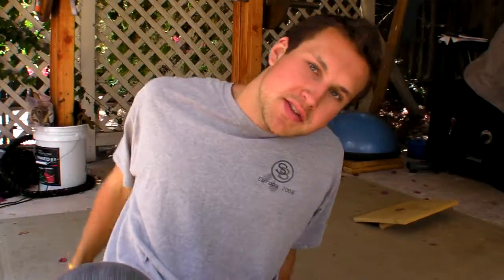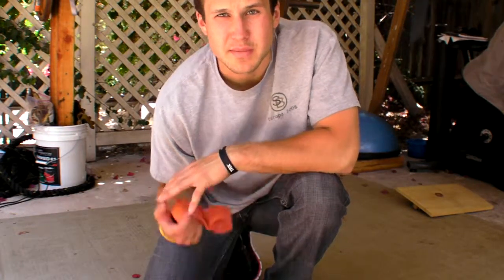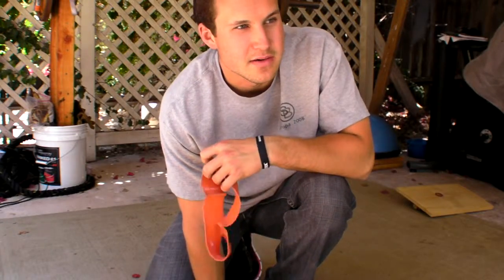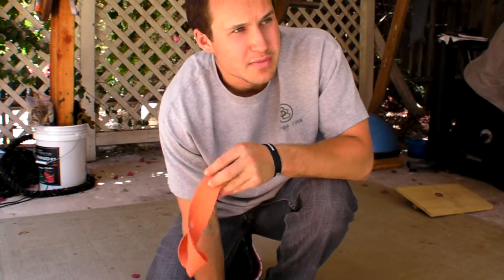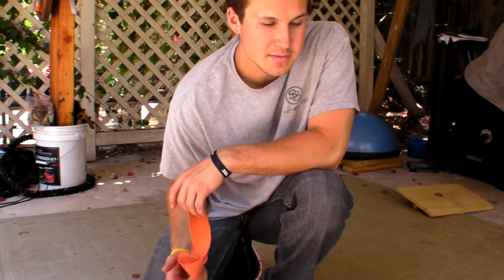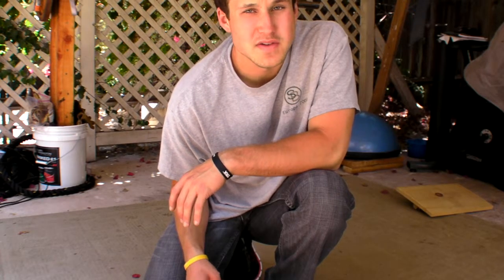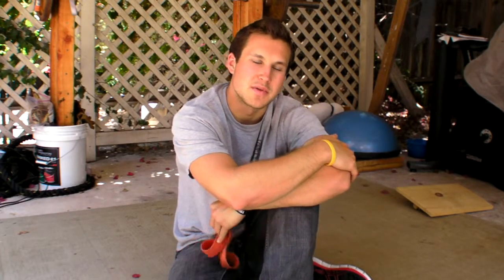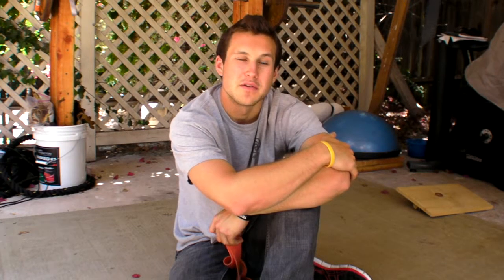Hip and Knee exercises for pain free knees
simple way to eliminate knee pain